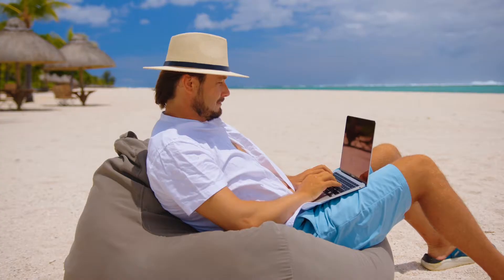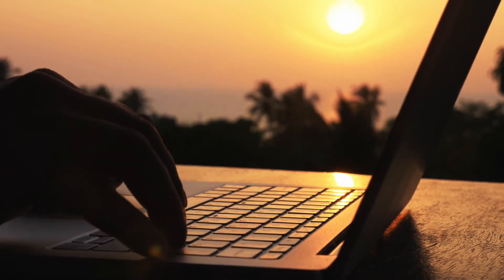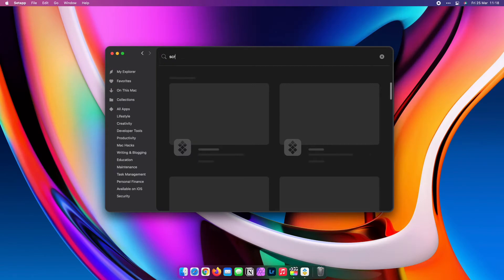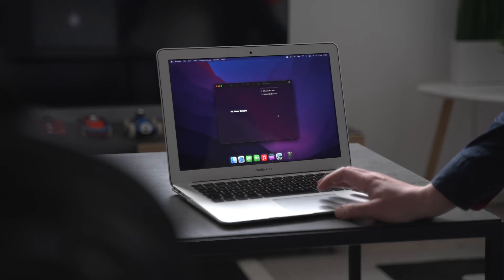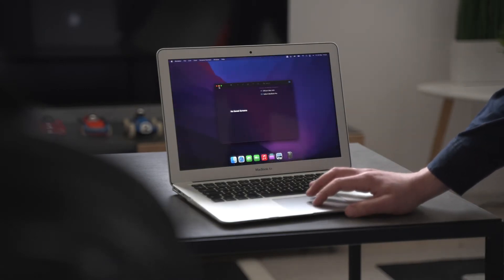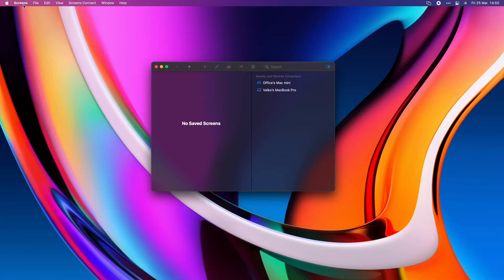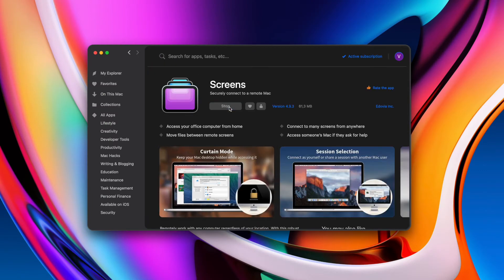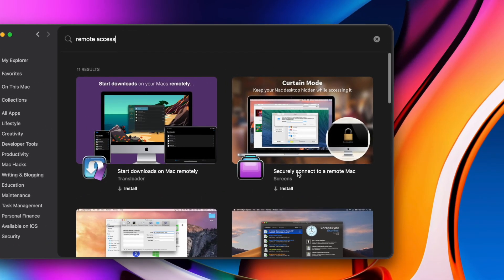Alternative way to access your Mac remotely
Need remote access to your Mac? Check out some apps that can help you access your Mac remotely.

00:04 Why you may need remote access to Mac
00:25 How to access and control your Mac remotely with Screens
01:51 How to try Screens and 230+ other apps for free

Screens is a part of Setapp – an app platform that powers up your work on Mac. Get 230+ apps in one subscription. All apps are safe and secure for your Mac. Try free for 7 days

Learn more about remote Mac access here:
🔸 Best ways to remotely access and control your Mac from any device and location

Got any questions, tips, or ideas on how to access and control your Mac remotely?